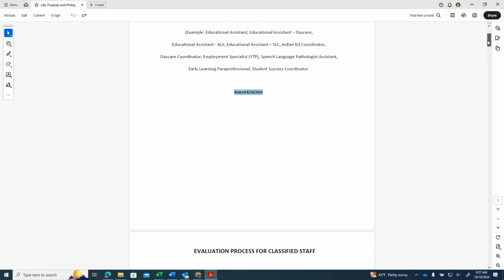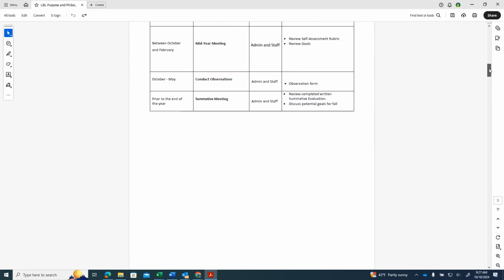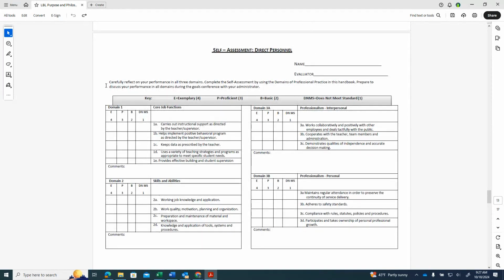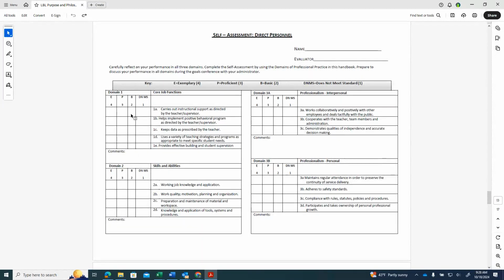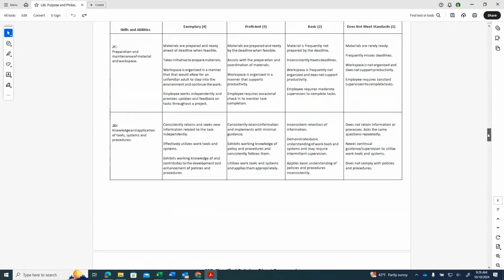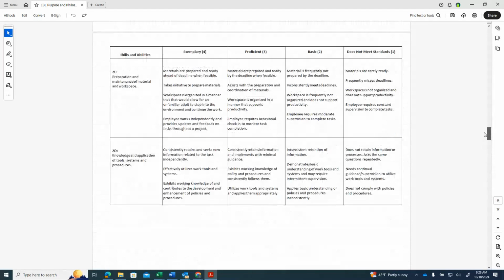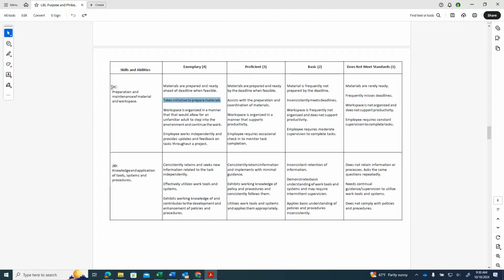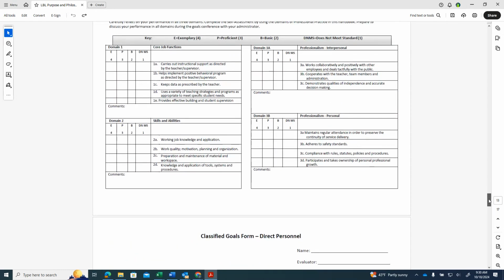Self assessment and goals sheet